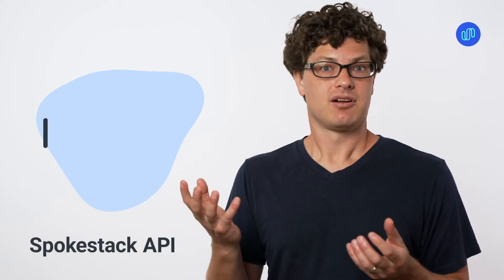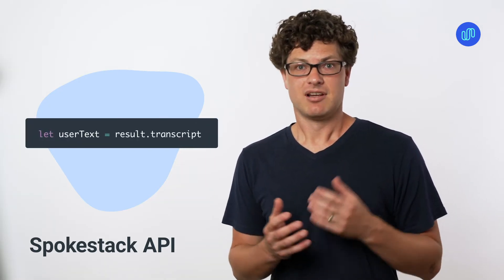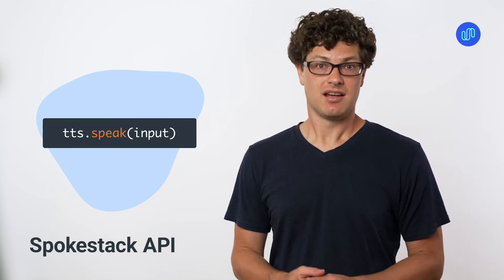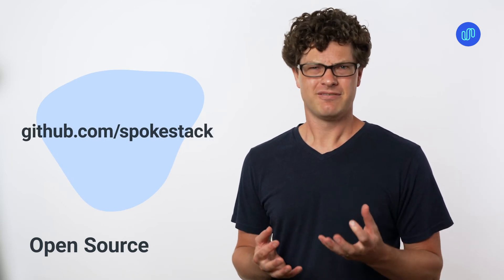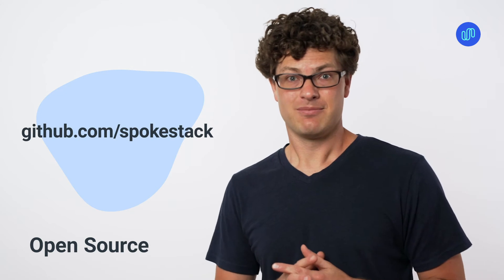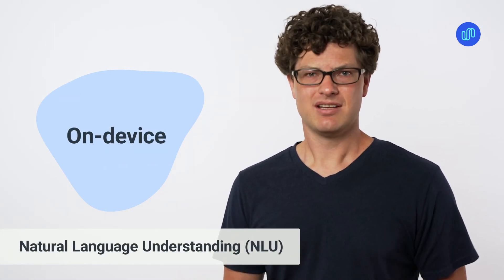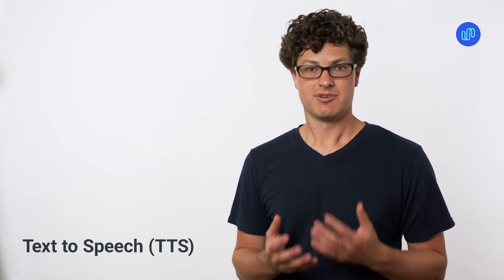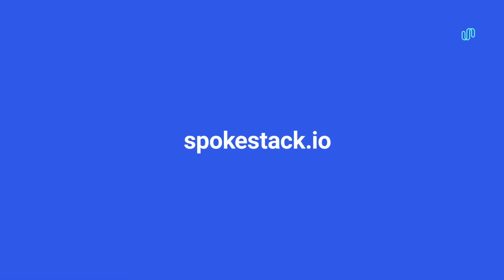Build your own voice interface (VUI)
In this overview, we explain how Spokestack's API + SpeechPipeline work, enabling developers to create a voice interface that works across iOS, Android, Python, and React Native.